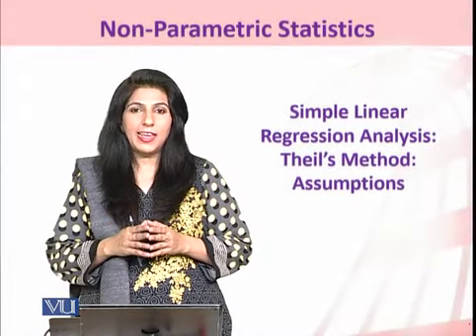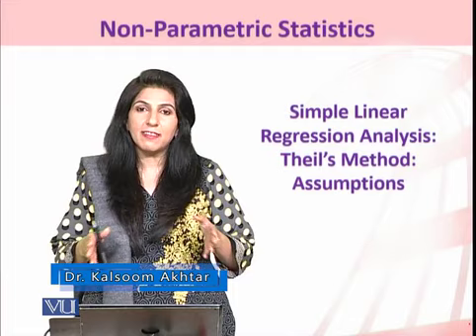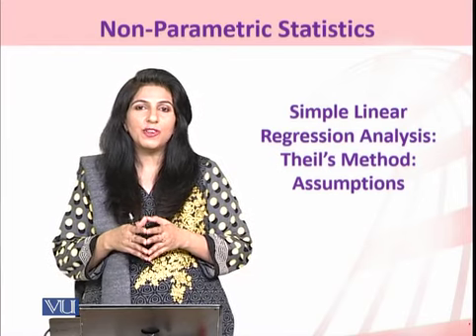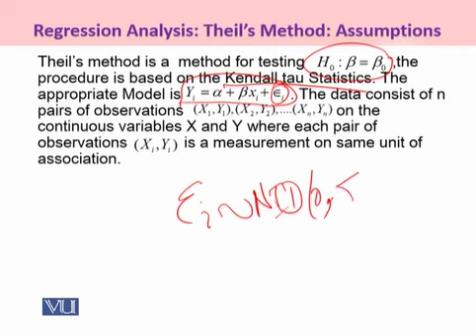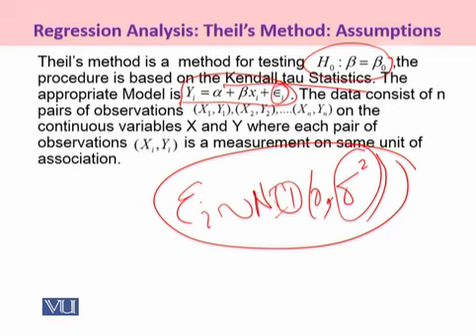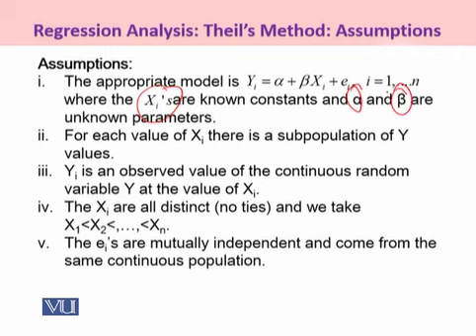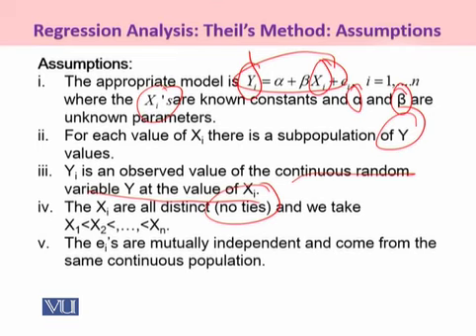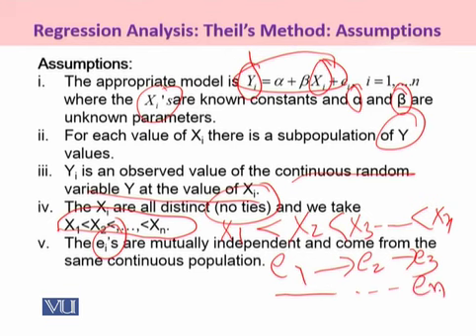STA644_Topic205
STA644_205
Simple Linear Regression Analysis:Thiel's Method-Assumptions